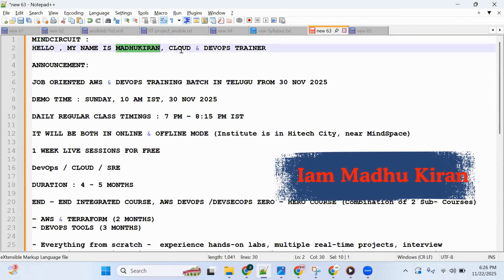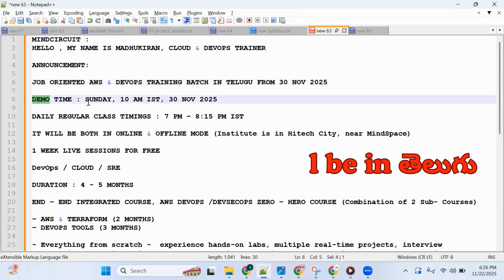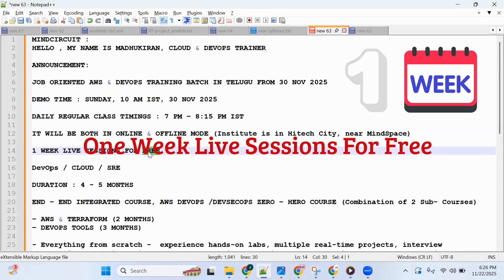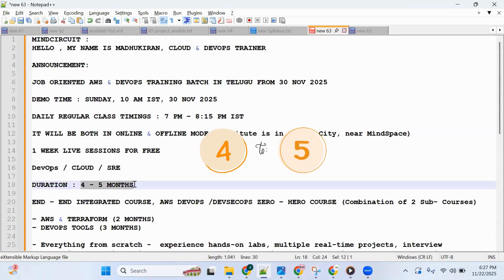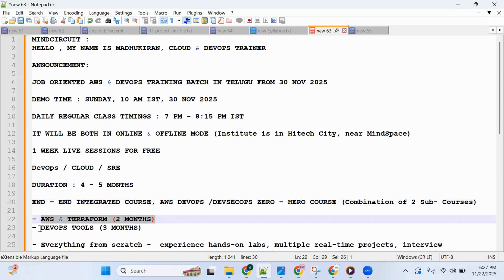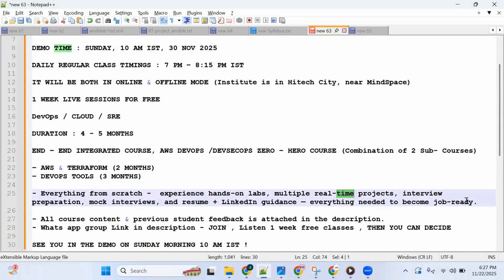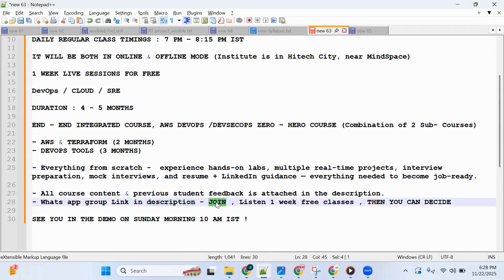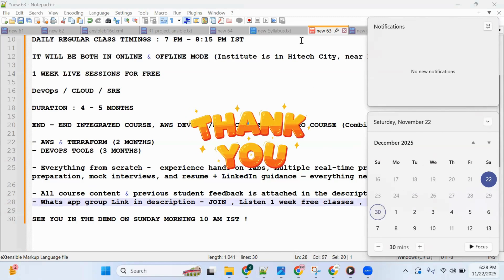AWS DEVOPS / DEVSECOPS NEW BATCH STARTS FROM 30 NOV 25 | తెలుగు లో కొత్త DevOps with CLOUD బ్యాచ్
Hello, My Name is Madhu Kiran, your Cloud & DevOps Trainer.🚀 We are excited to announce our New AWS DevOps Batch 17!
📅 𝐃𝐞𝐦𝐨 𝐃𝐚𝐭𝐞: 𝟑𝟎𝐭𝐡 𝐍𝐨𝐯 𝟐𝟎𝟐𝟓 (𝐒𝐮𝐧𝐝𝐚𝐲)
🕙 𝐓𝐢𝐦𝐞: 𝟏𝟎:𝟎𝟎 𝐀𝐌 𝐈𝐒𝐓
Meanwhile go through these links👇

💻 ATTEND ONE WEEK FREE LIVE SESSIONS
✅ EXPERIENCE THE TEACHING & DECIDE FOR YOURSELF